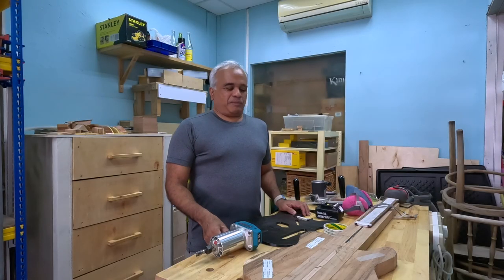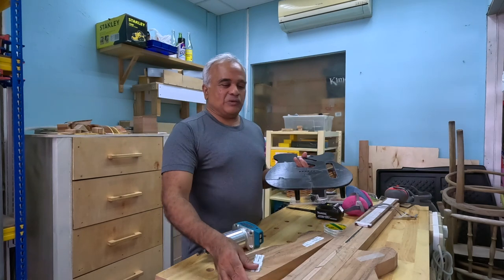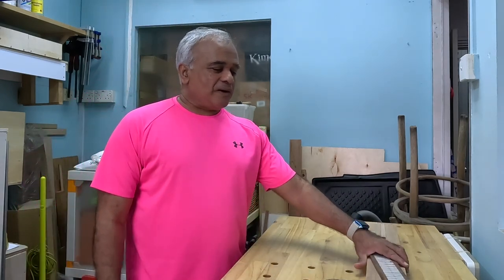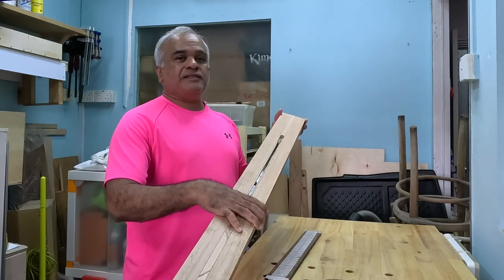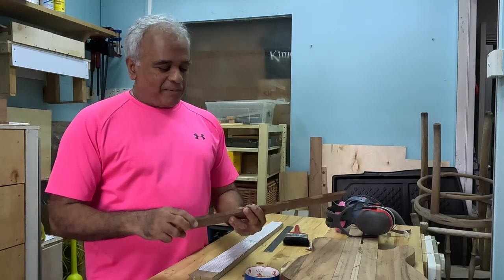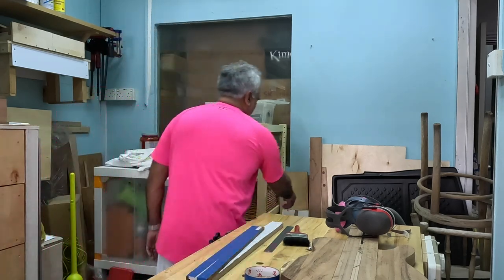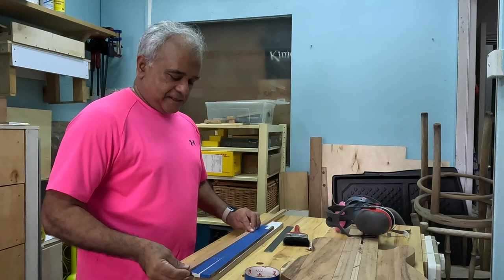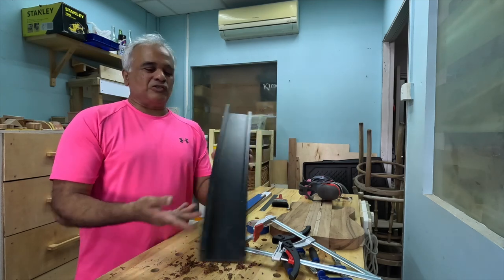Challenge — Episode Five: The body takes shape, the fretboard takes a hit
In memory of Jurgen Zoller (@iamjurgs), or Jurgs, the Guitar Builders Collective, a community of guitar makers from around the world, has organised the Jurgen Zoller Honorary Challenge. This year, the theme is UseWhatYouveGot .

And  I've decided to build a neck-through Telecaster in honour of Jurgs.

In this episode, I continue work on the body, before I turn my attention to the fretboard. At the end of the episode, I face a dilemma — what should I do about the fretboard? Thanks..

Watch some of Jurgen Zoller's build videos — @jurgenzoller4407